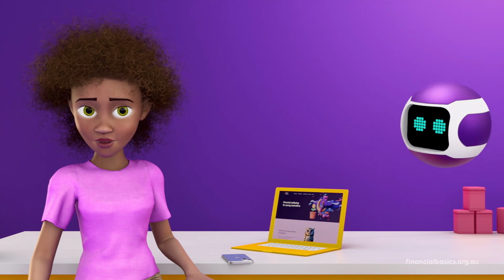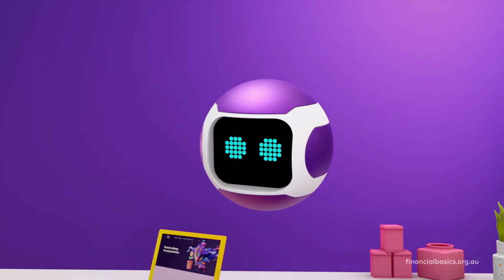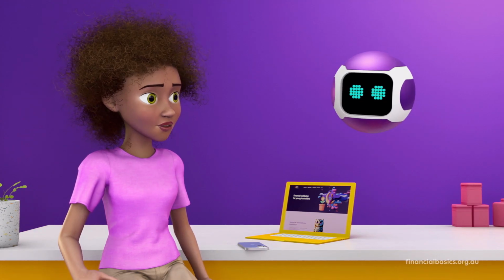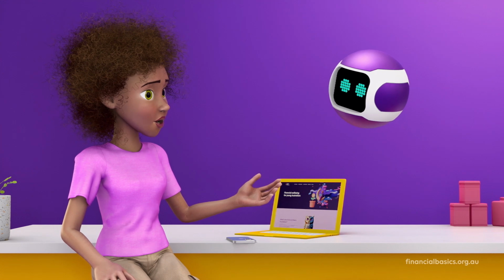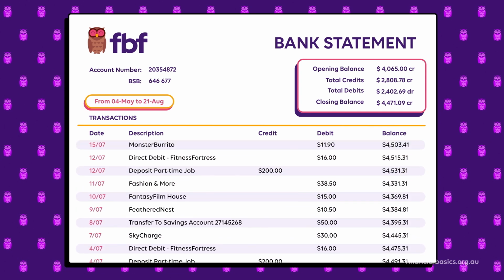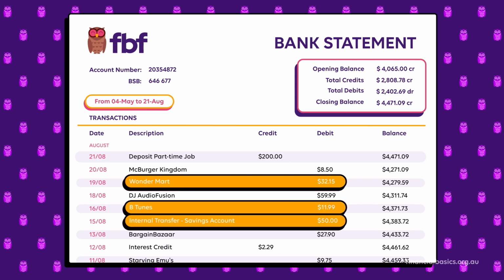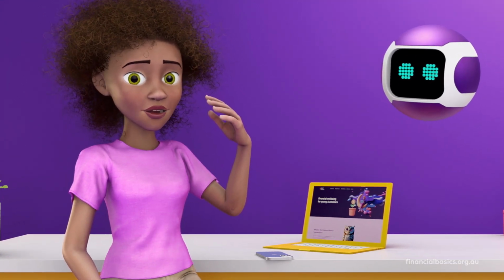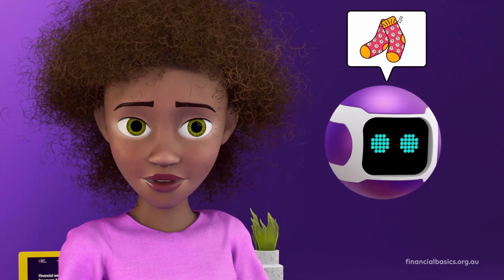MoneyIQ: Banking | Episode 3: How your bank account works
Bank accounts made simple!
Mon and IQ explain how to use your BSB and account number, set up PayID, and decode your bank statements. Learn how to track spending, spot suspicious transactions, and watch your savings grow. Take charge of your finances today!